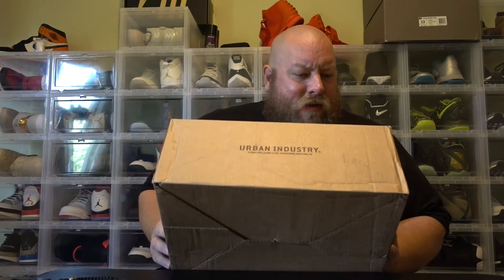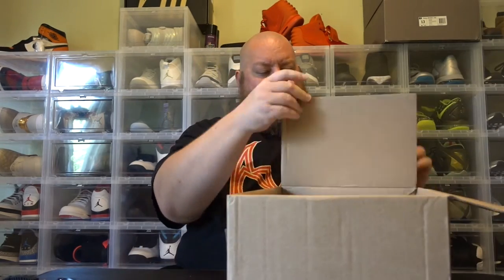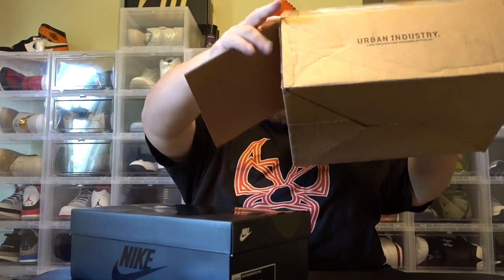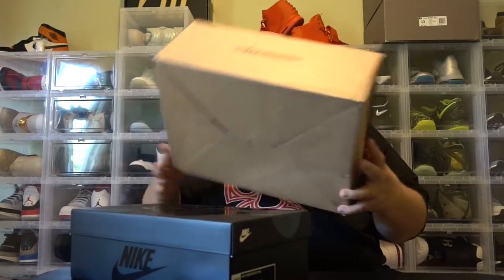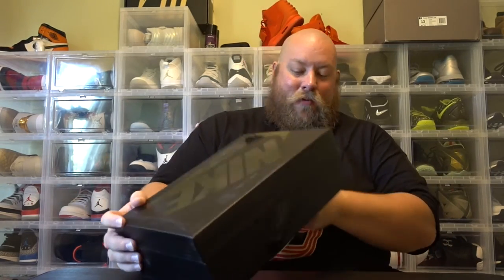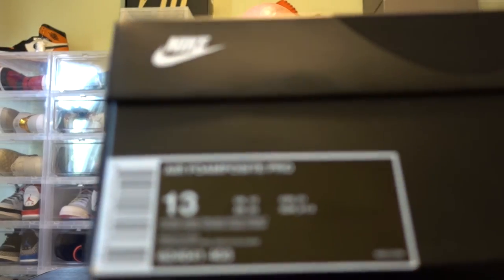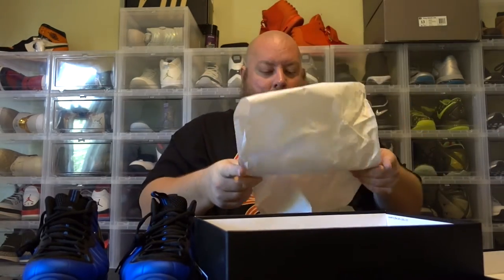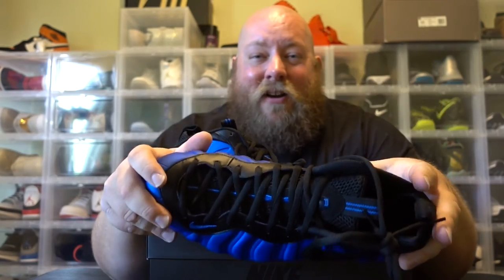Brand New Nike Foamposite Unboxing and Review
Clint "The Franchise" Miller
"How You Doin?"

I am gonna give away sneakers when I hit 1,000 youtube subscribers.